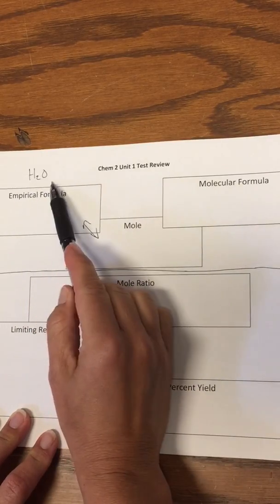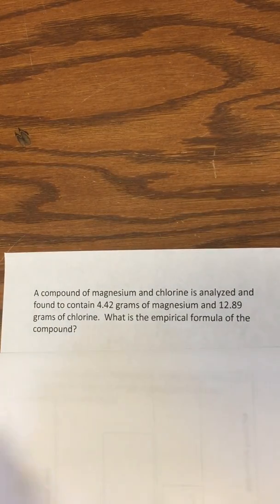Chem 2 Unit 1 Review 1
Part one of the test review